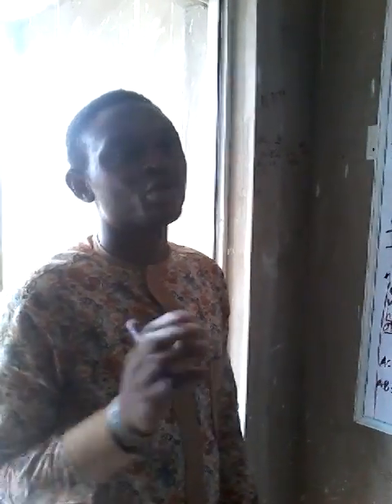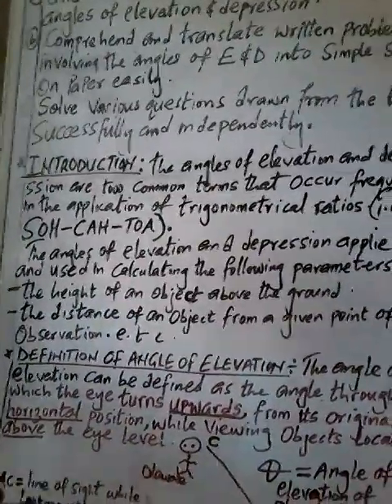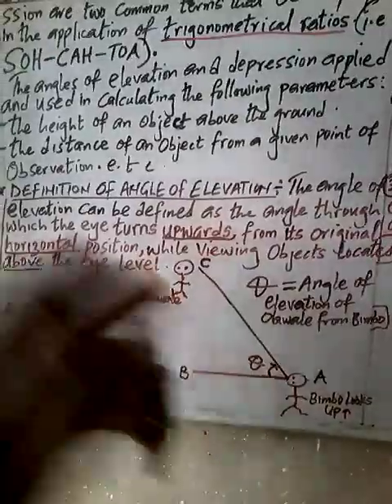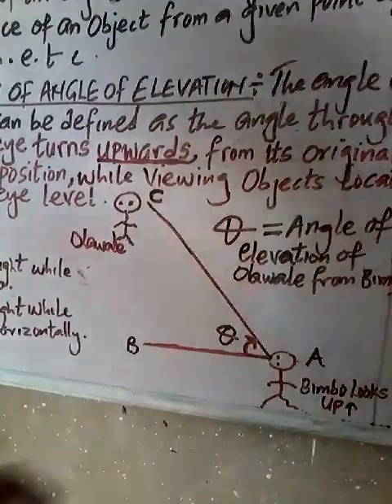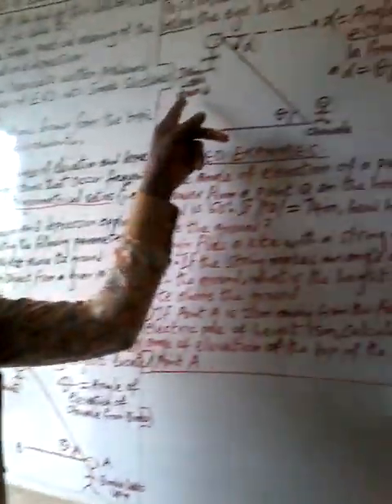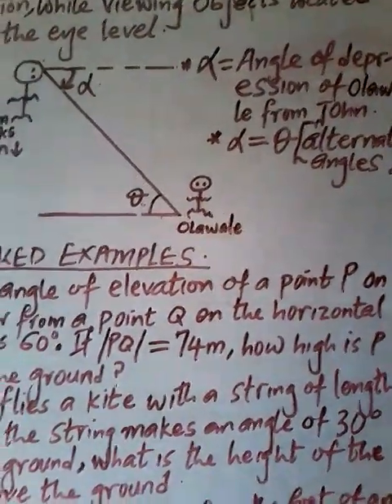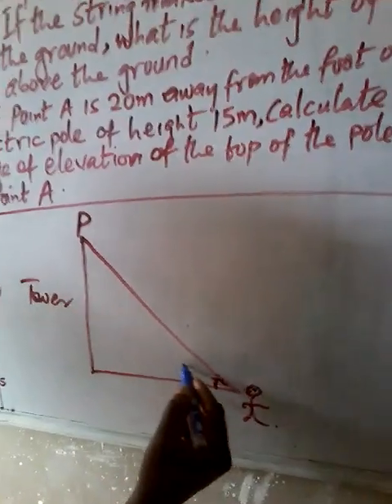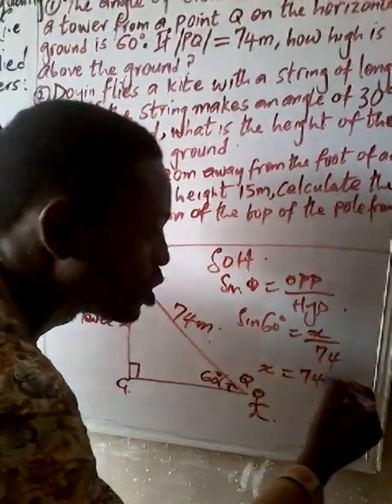ANGLES OF ELEVATION AND DEPRESSION (PART 1)